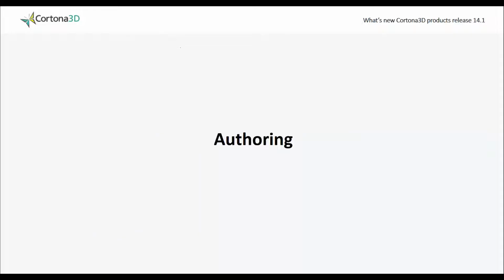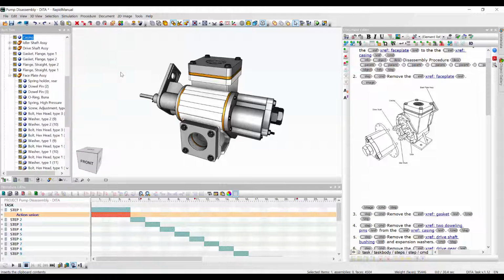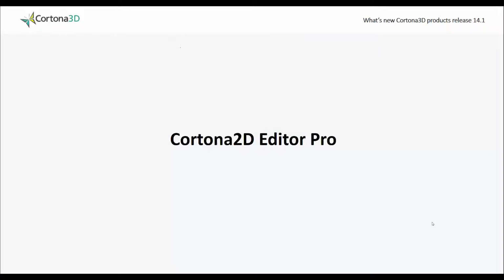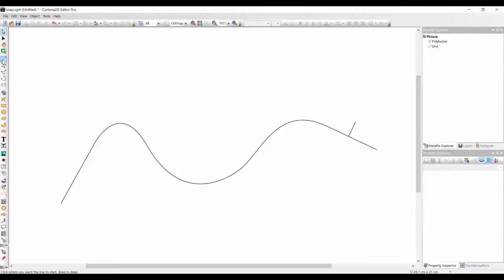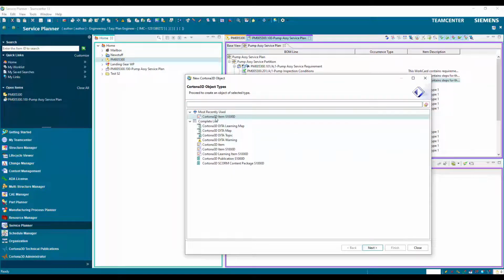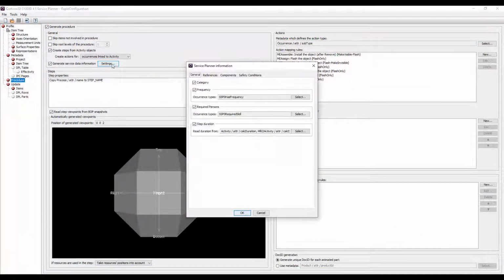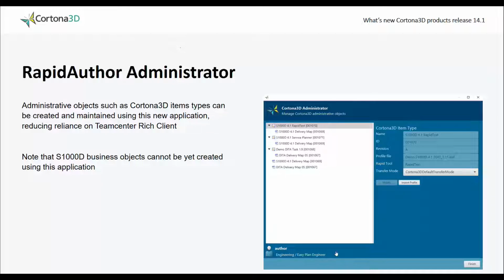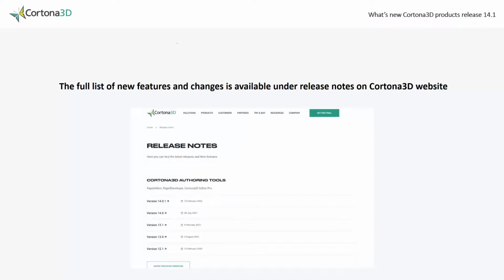What's new in RapidAuthor 14.1 for Teamcenter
00:00-00:27 Introduction

Authoring
00:27 - 01:40 Animated Arrow
01:40 - 02:24 Ambient occlusion in HTML
02:25 - 03:39 Improved clipboard

New publishing options
03:40 - 04:02 Hiding axes in HTML publications
04:03 - 04:24 Setting ratio of text and 3d scene windows in RapidCatalog HTML publications
04:24 - 05:06 Option to hide 3D scene window in RapidManual TML publications

Cortona2D Editor Pro
05:07 - 06:05 Thick & thin line techniques
06:06 - 07:43 Join lines tool

RapidAuthor Connector for Teamcenter
07:44 - 14:05 Support of S1000D in Service Planner integration
14:05 - 14:46 RapidAuthor Administrator

RapidDeveloper
14:46 - 15:40 Force update
15:40 - 16:34 Importing line sets from JT
16:34 - Data import